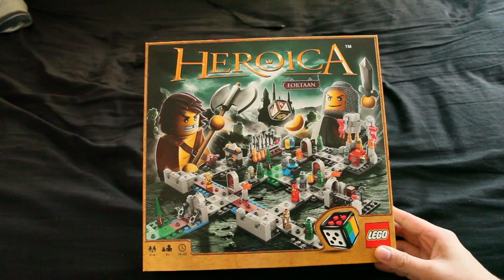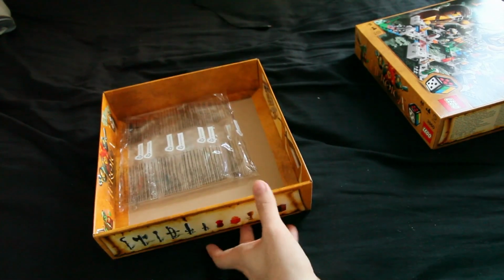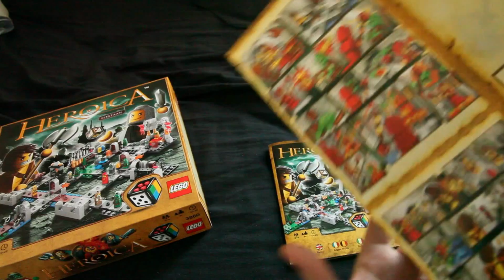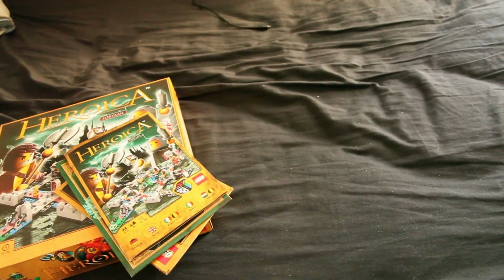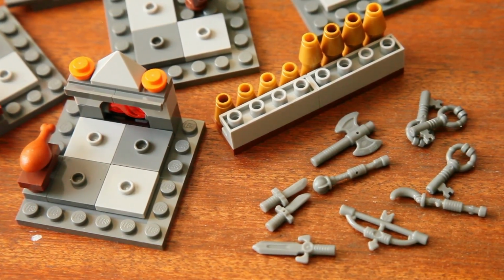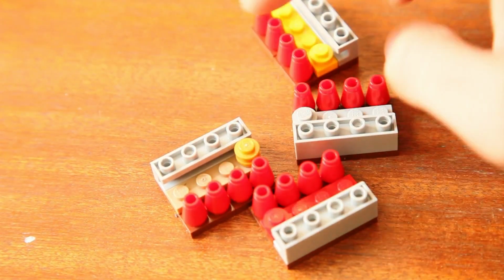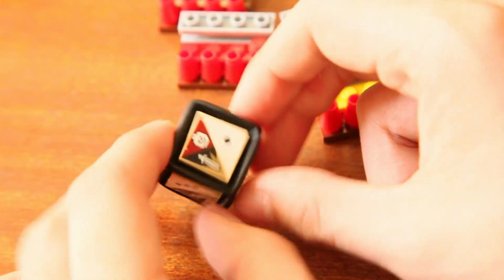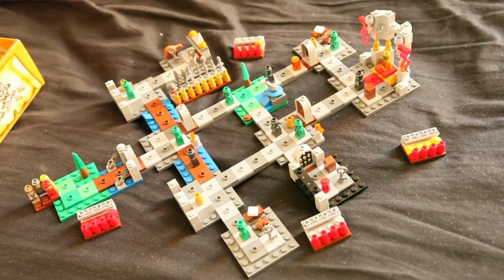LEGO 3860 Board Games Heroica Castle Fortaan Review Originally Uploaded in 2013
This is a re upload of an old review I did a long time ago.
Back there I wasn't really into reviewing that many toys so they were uploaded to the original Digger318 channel along with my animations.

While I have re-filmed some of the reviews, some of the toys I do not have anymore, such as this one.

This and about 20 videos have not been re-uploaded until now. So I have touched up the video a little and tried to remove the music i added as best as I can.